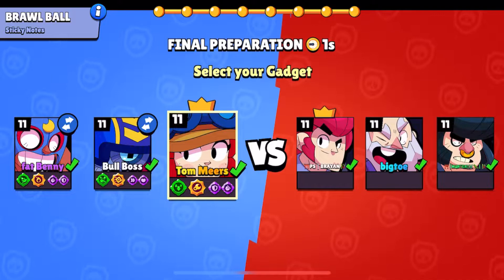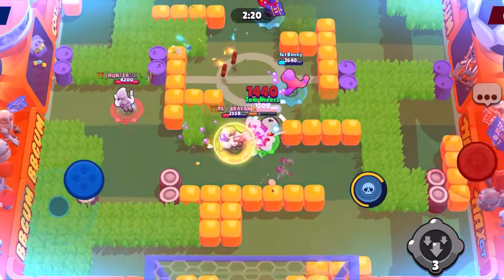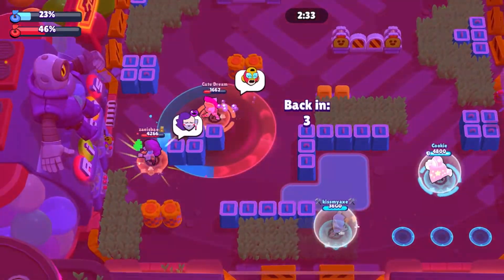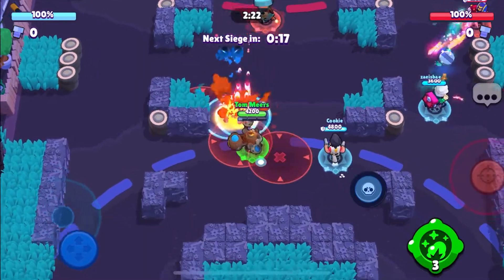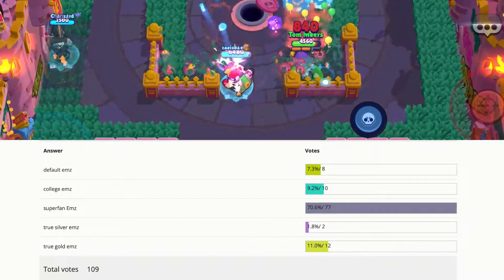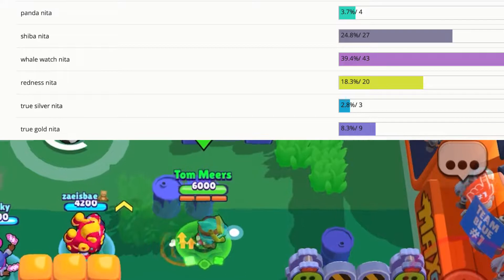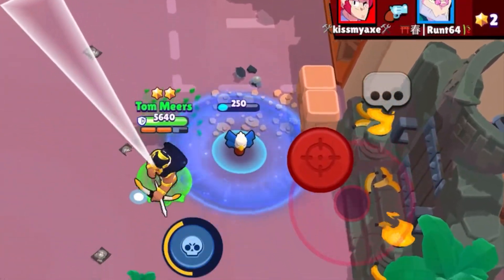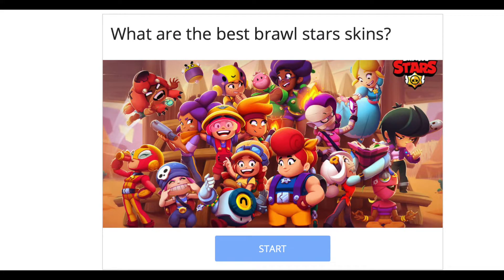Best 'Trophy Road Skins' Part 1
if you guys enjoyed the video make sure to subscribe to the channel so we can get to 2K subs :)) also if you haven't joined the discord server click the link below :)